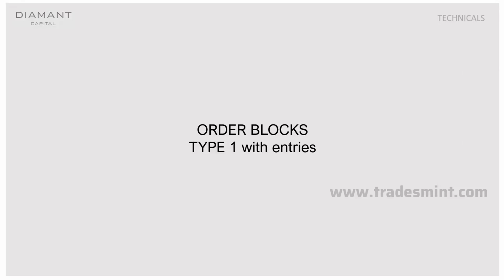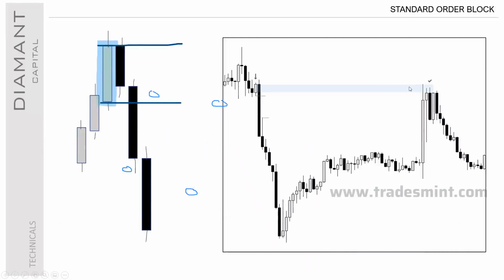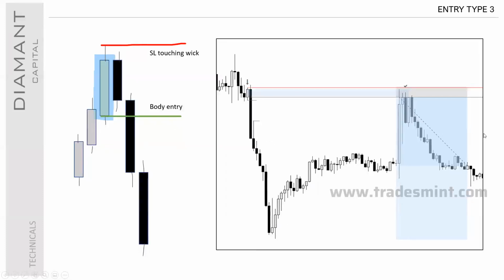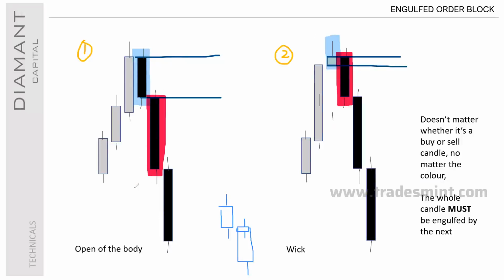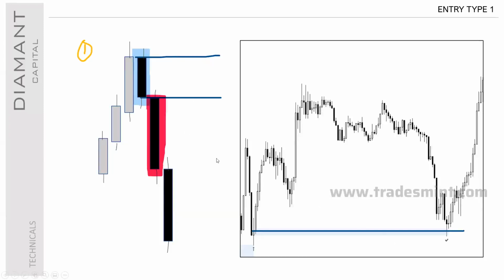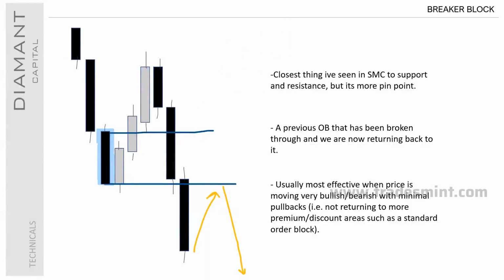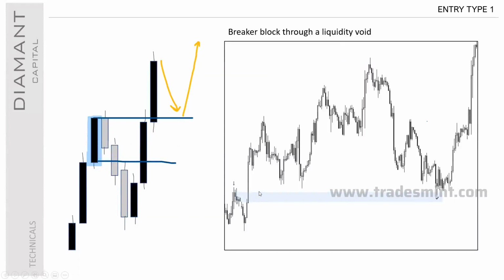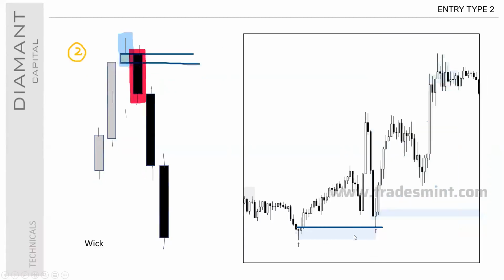5 Order Block types